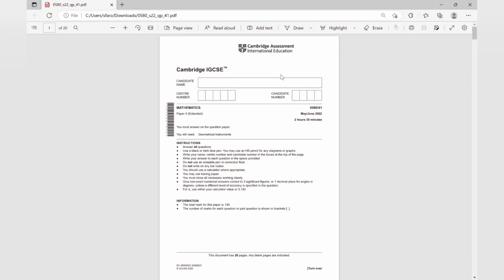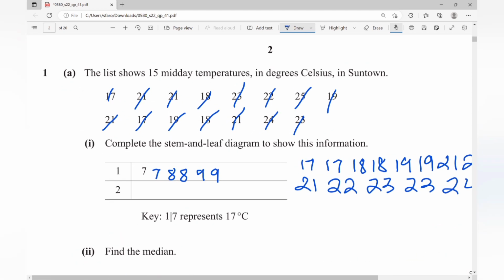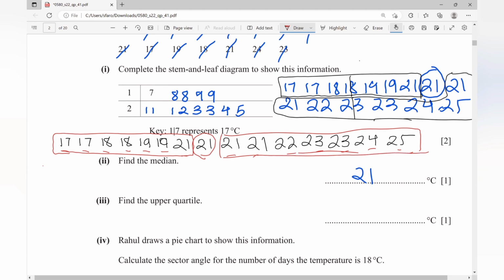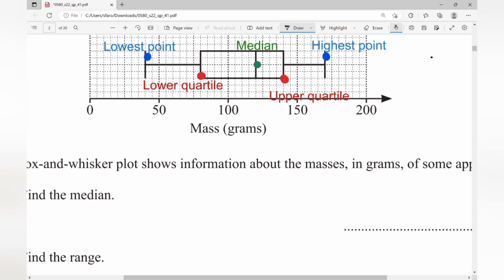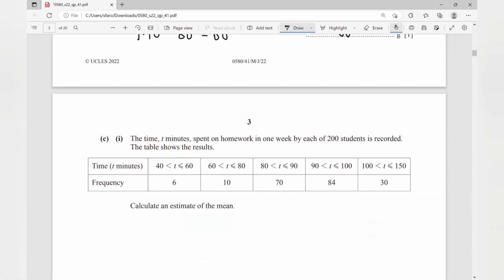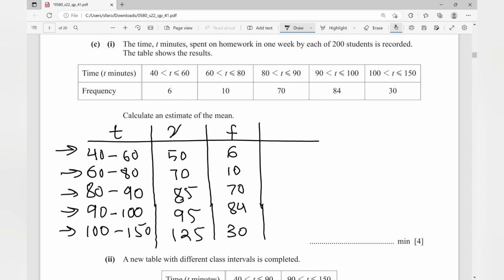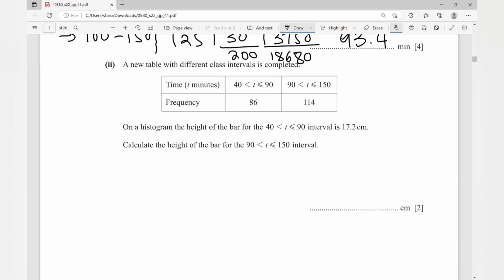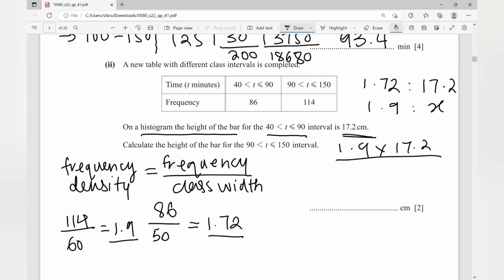May June 2022 p41, Q1 , IGCSE MATHEMATICS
0580_s22_qp_41